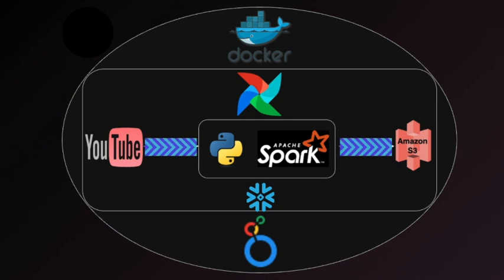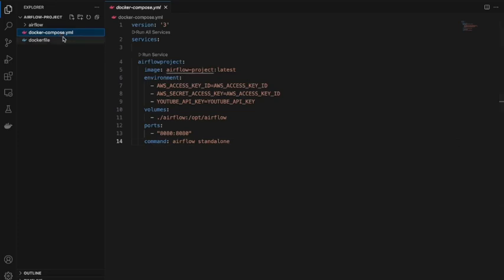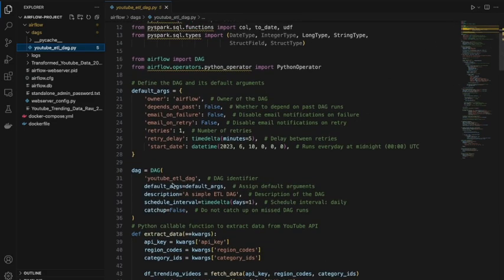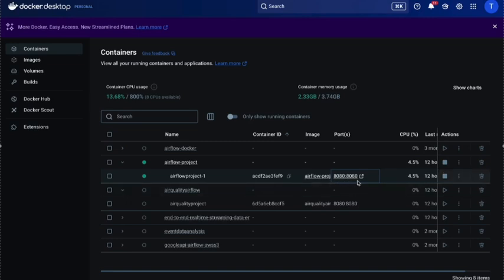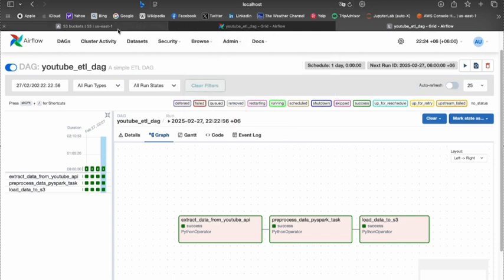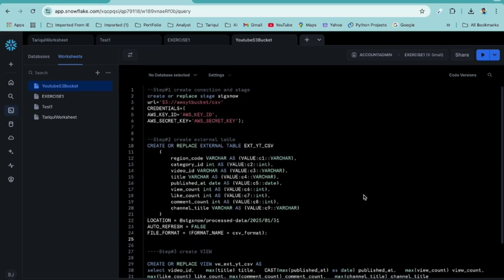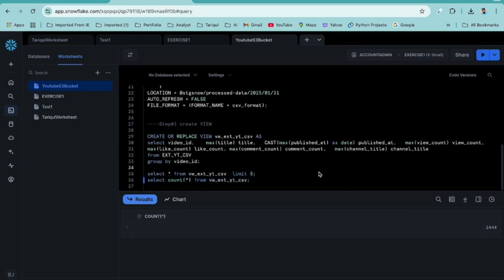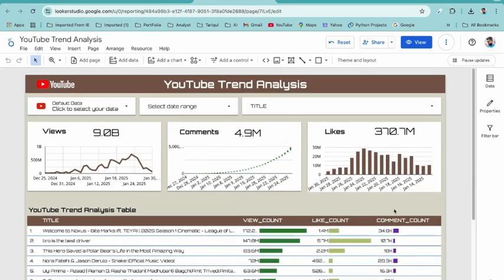End to End ETL Pipeline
Title: 🚀 End-to-End ETL Pipeline with Python, Airflow, Spark, Docker, S3, Snowflake & Google Looker Studio

📢 Learn how to build a powerful ETL pipeline from scratch! In this tutorial, I’ll guide you through an end-to-end data pipeline using Python, Apache Airflow, Apache Spark, Docker, Amazon S3, Snowflake, and Google Looker Studio for real-time data processing and visualization.

🔹 What You’ll Learn:
✅ Setting up Airflow for workflow automation
✅ Using Apache Spark for data transformation
✅ Containerizing with Docker for scalability
✅ Storing raw & processed data in Amazon S3
✅ Loading and querying data in Snowflake
✅ Creating interactive Looker Studio dashboards

🚀 By the end of this video, you’ll be able to:
✔️ Build an ETL pipeline with real-world data
✔️ Automate workflows using Apache Airflow
✔️ Integrate data across S3, Snowflake & Looker Studio
✔️ Deploy scalable data solutions using Docker & Spark

👨‍💻 Want to master ETL, Airflow & Data Engineering?
🔥 I offer professional training! Learn directly from me and get hands-on experience.